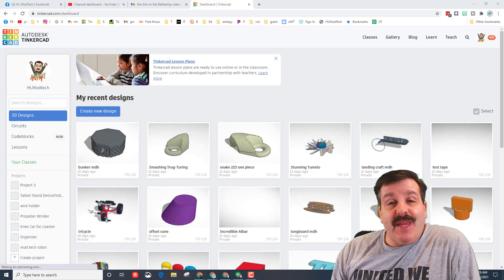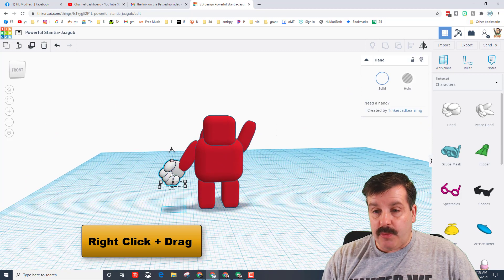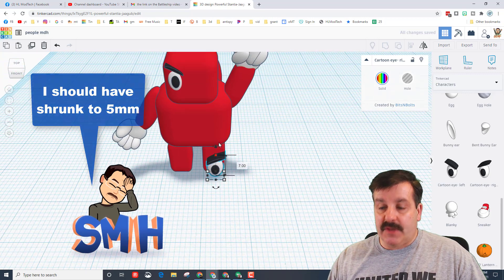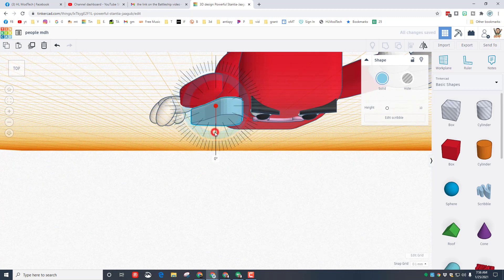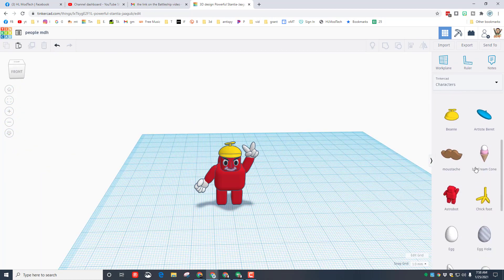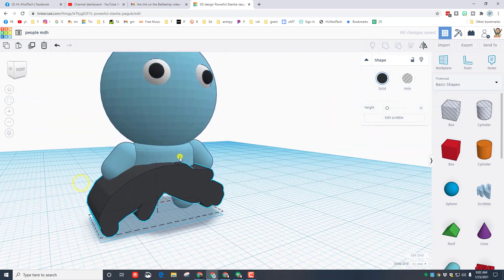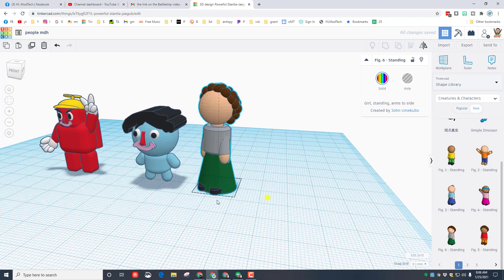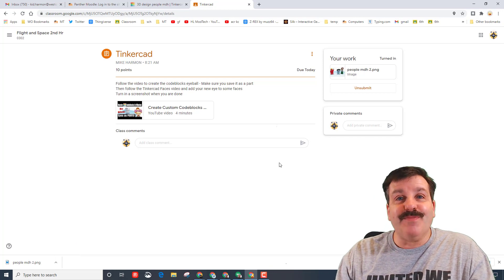Slick Steps to Add Faces to Characters | Master Tinkercad in Minutes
Note 2: If you use a Tinkercad classroom and have safe mode enabled... you cannot see the shape library beta

A user requested people with faces in Tinkercad, so here we go... Sweet simple steps to add faces to characters. Lots of room for you to make your characters more epic than mine. If you do, please use that share command to show me how awesome yours turned out.

I can always be reached at hlmodtech on Gmail, Facebook or Instagram.